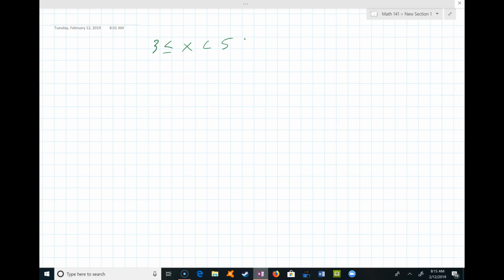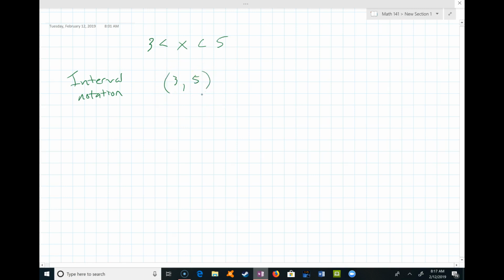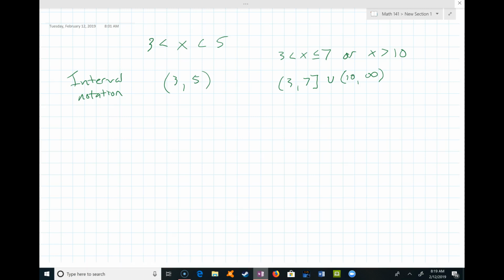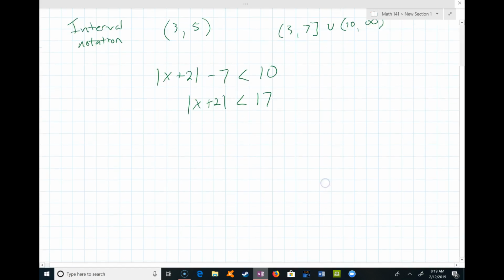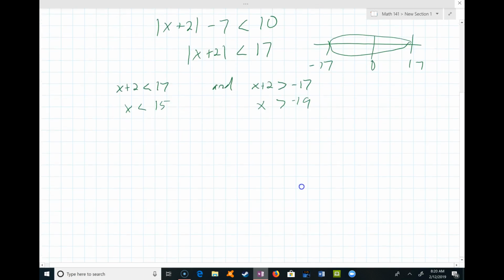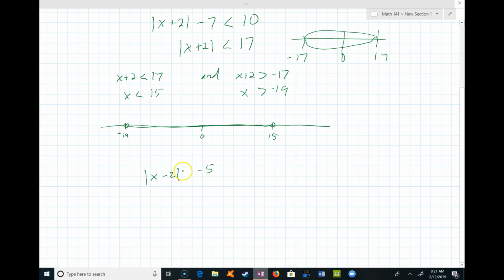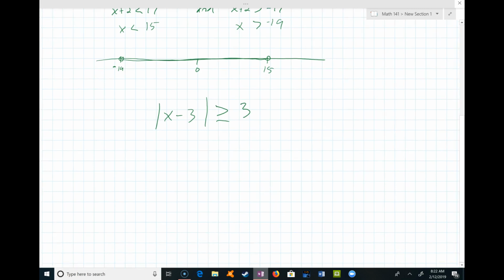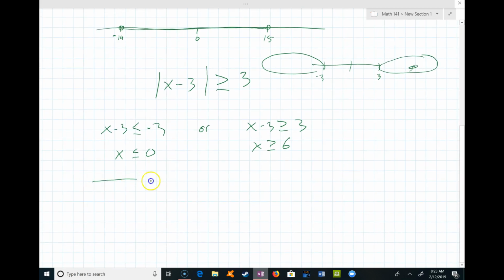interval notation and absolute value inequalities